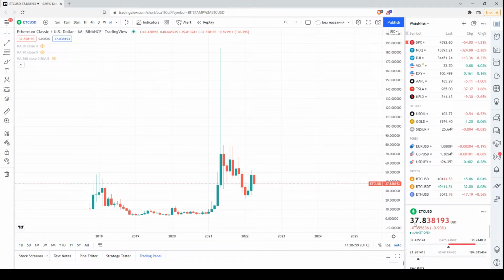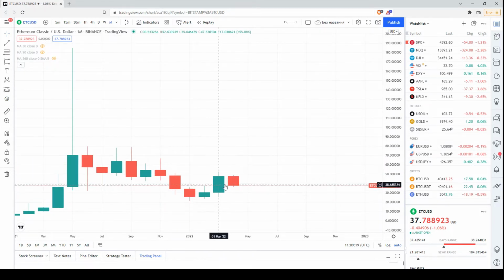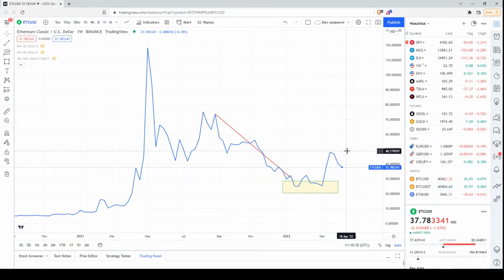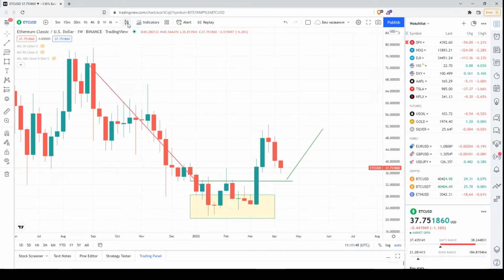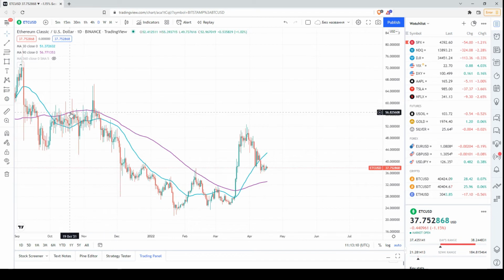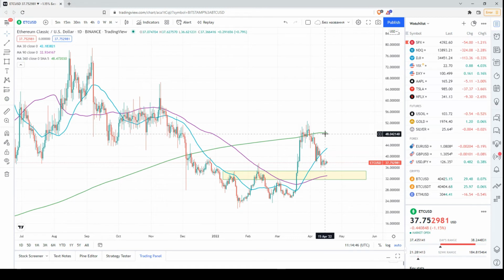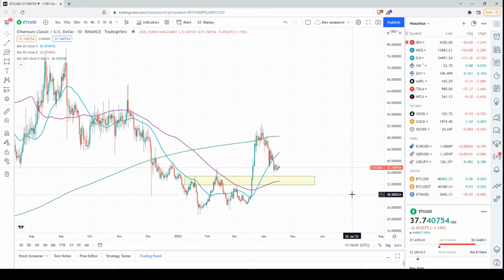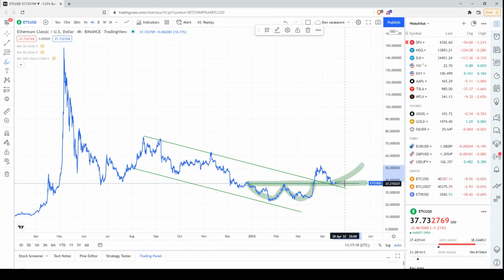Technical Analysis: Ethereum Classic (ETC/USD) | 17.04.2022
Today, I analyzed the price chart of Ethereum Classic (ETC/USD) in detail, by using Technical and Candlestick analysis in different time frames.

**Important!